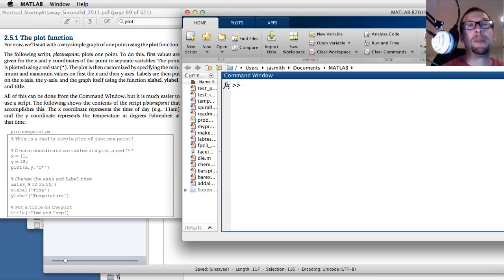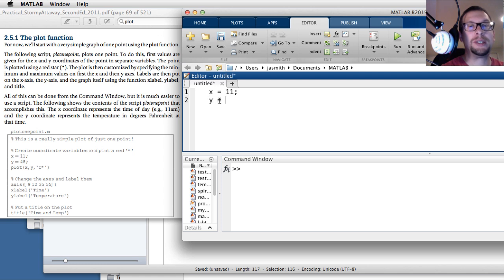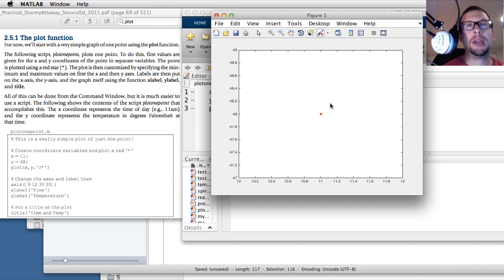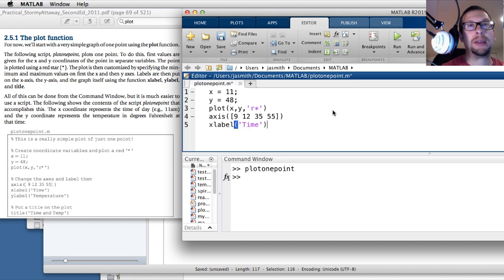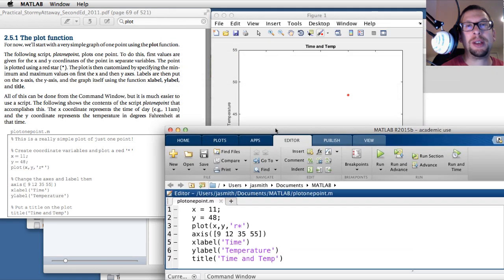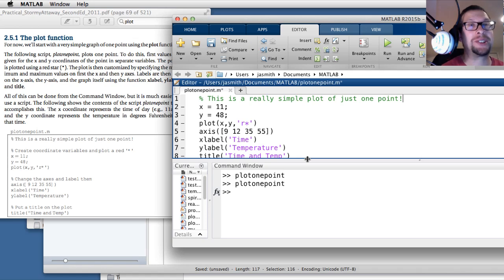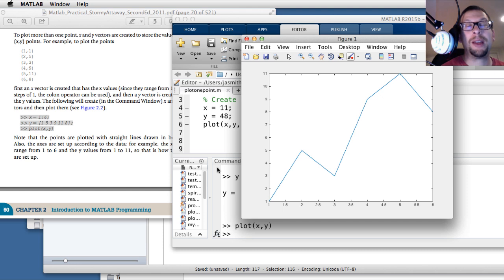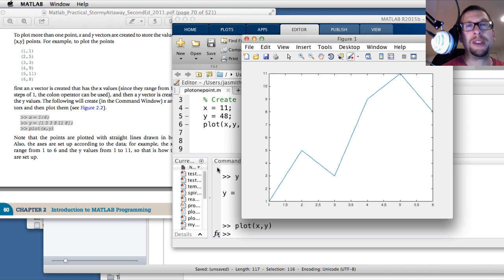Introduction to Plotting in MATLAB (higher resolution)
This is an introduction to plotting in MATLAB and is related to the first flipped classroom that we will  in EECS1011. Please review Chapter 3 (Section 3.5, specifically) in the 2019 edition of the Attaway text and review problems 15, 16 and 17 at the end of the Chapter 3.  (The original video cites chapter 2 in the older version of the textbook)